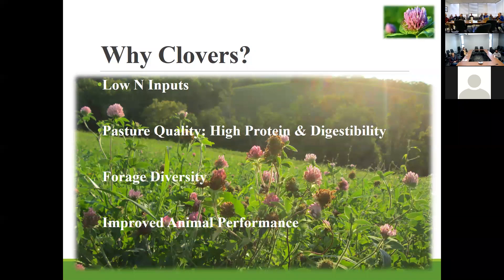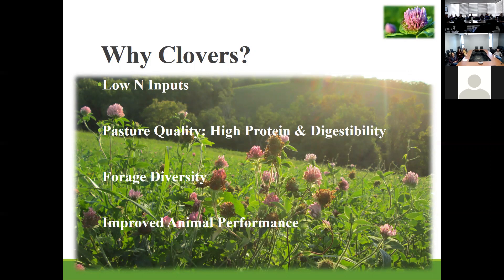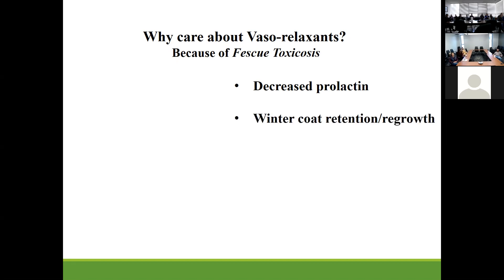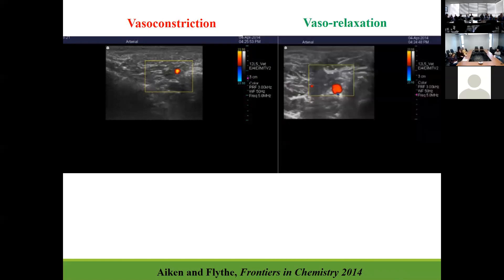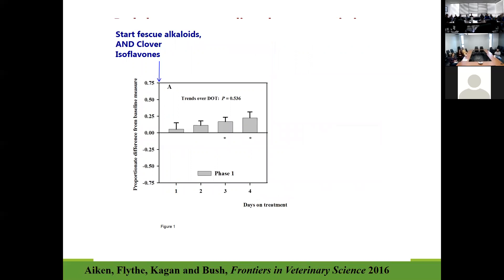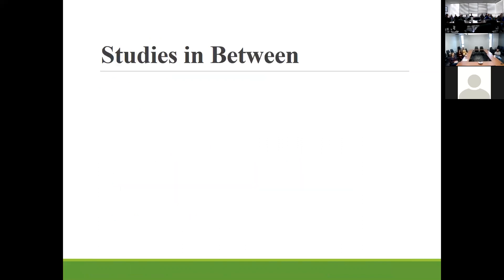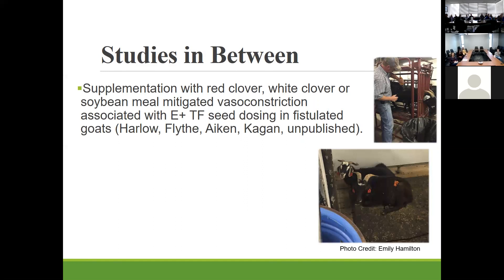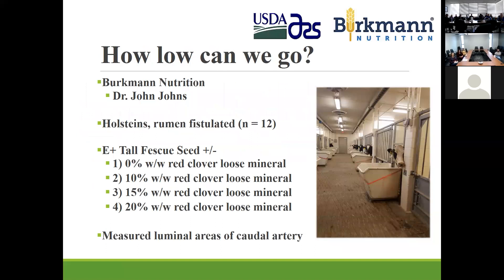Isoflavones in Red Clover Mitigates Tall Fescue Toxicosis-Brittany Harlow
Presentation from UK's monthly forage discussion group.  Presentation was delivered on January 30, 2020 in Lexington, KY.